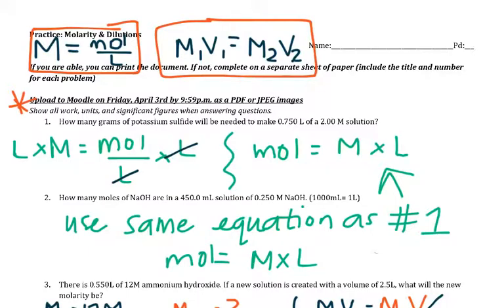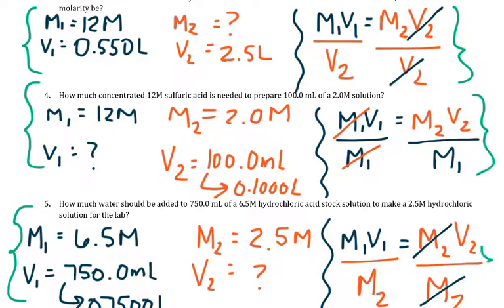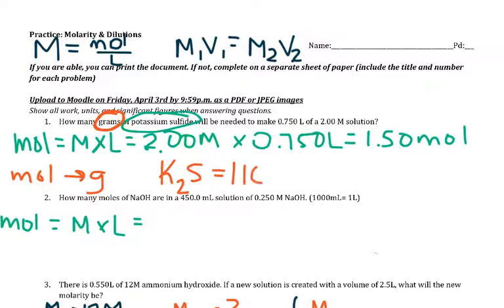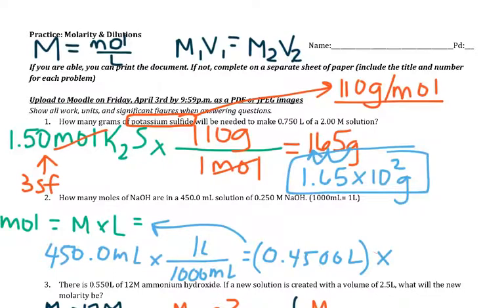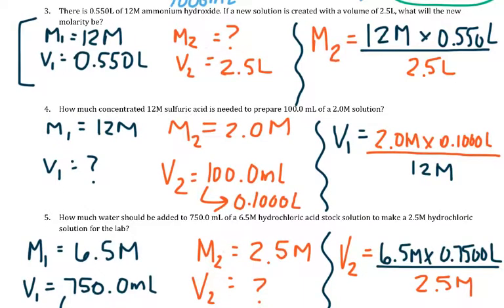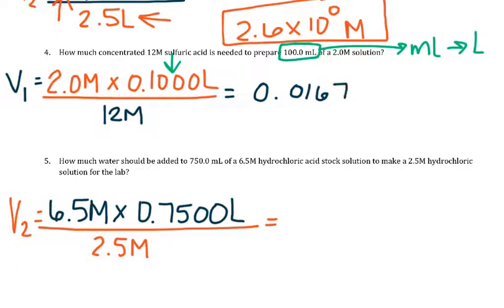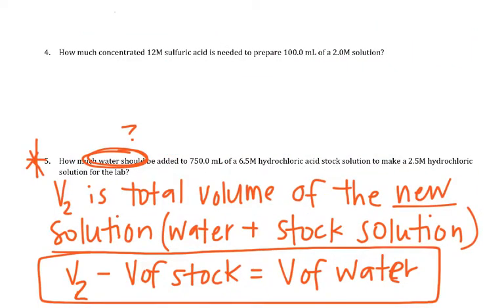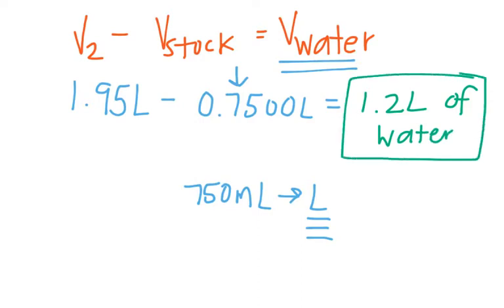Practice: Molarity and Dilutions